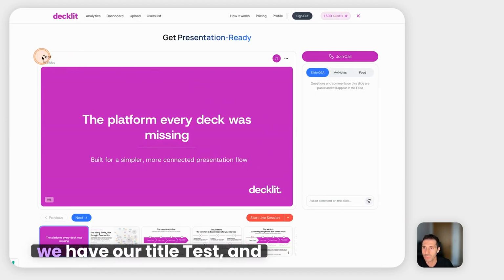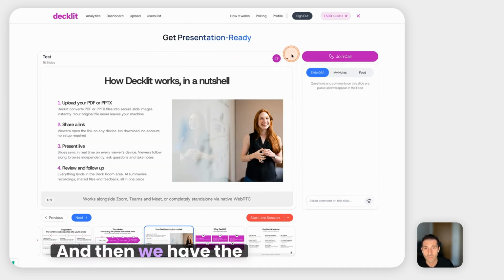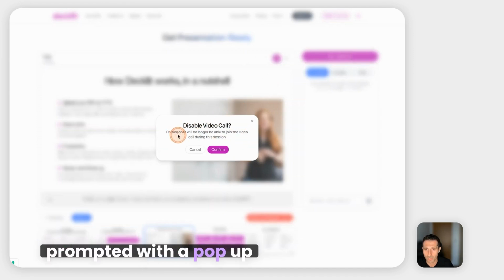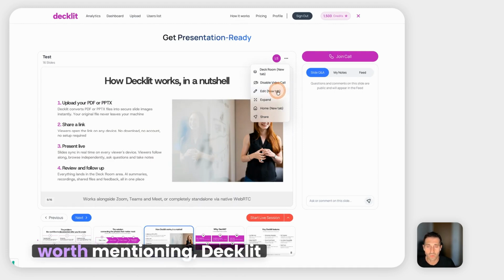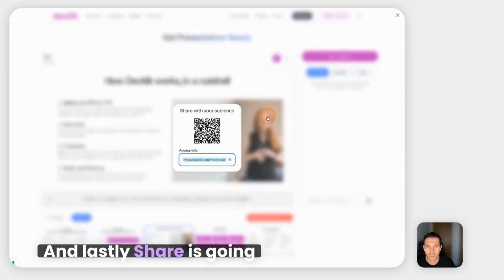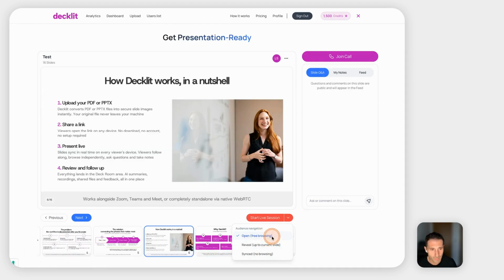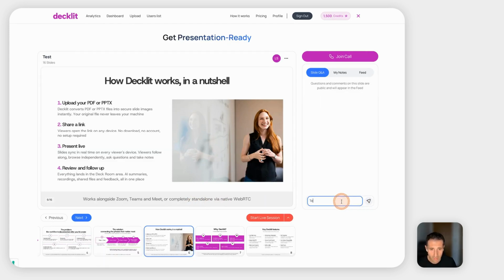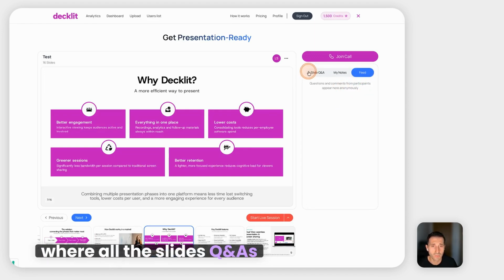How to Use Decklit: A Tour of the Deck Page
A full tour of the deck page on Decklit, using the Pro account. I'm Luca, Decklit's founder, and in this video I walk you through previewing your slides, the deck menu, starting a live session, audience navigation, asking and commenting on a slide, and the Slide Q&A, My Notes, and Feed tabs.

Decklit is a web-native platform built around your deck. It takes care of everything after the deck is made: secure sharing, live presenting in the browser, real-time questions, and analytics, all in one place.